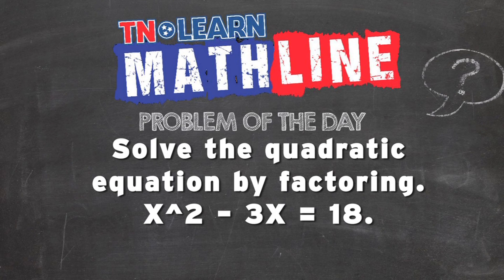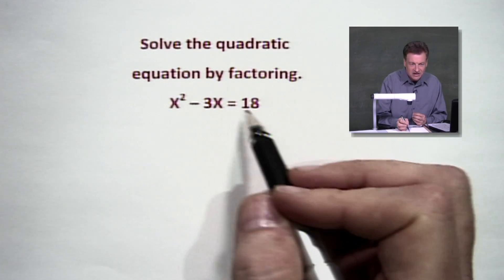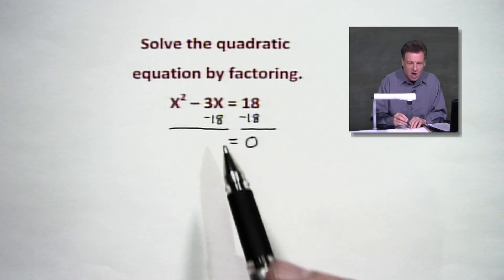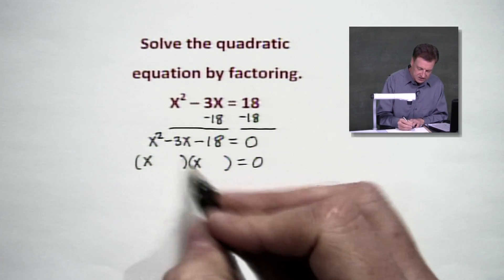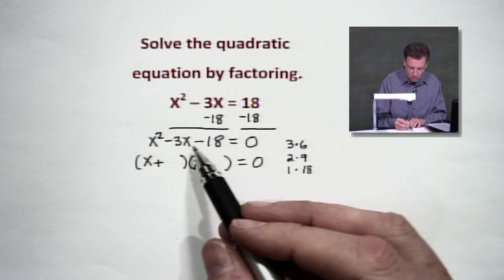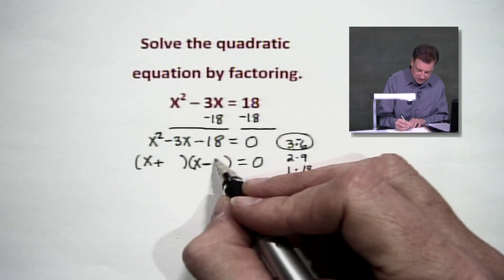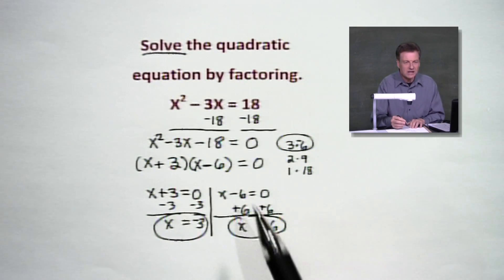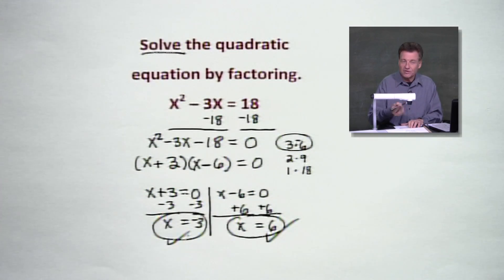Solve the quadratic equation by factoring. X^2 – 3X = 18